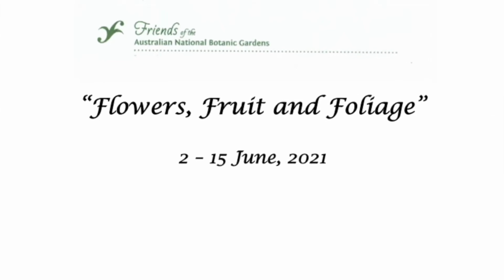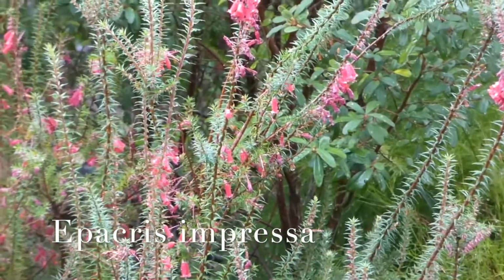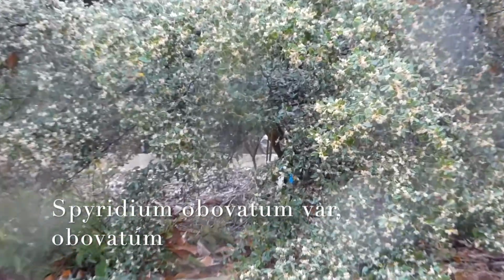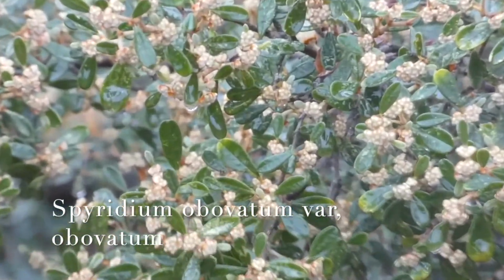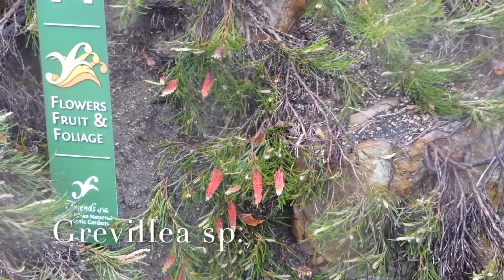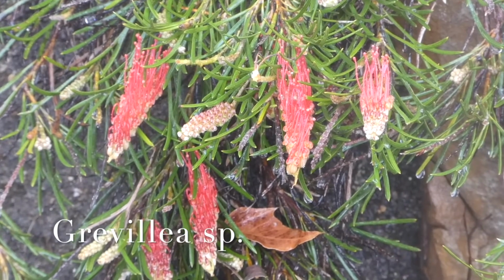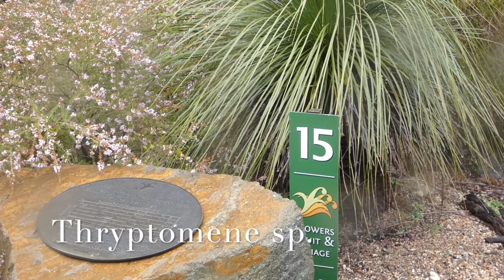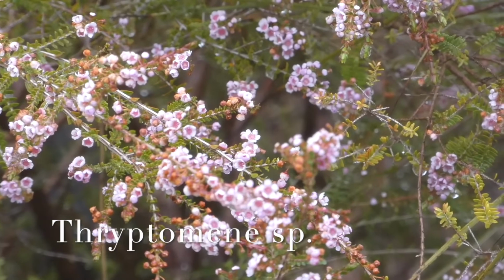FFF 2021 06 02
Australian National Botanic Gardens Flowers Fruit and Foliage Walk 2 June 2021